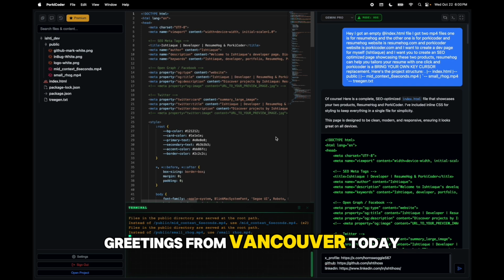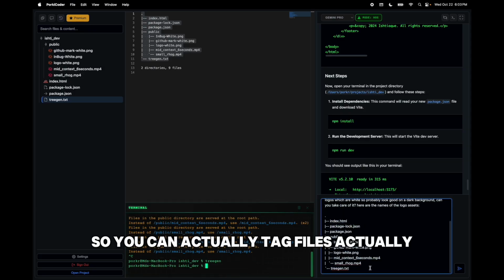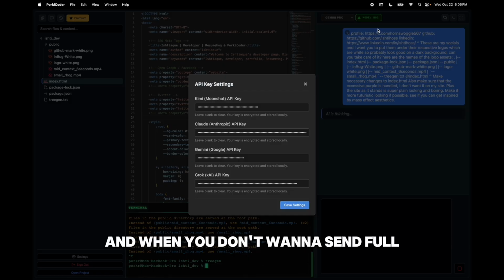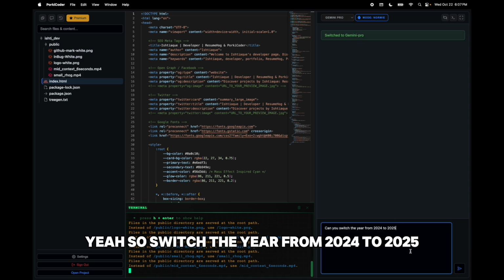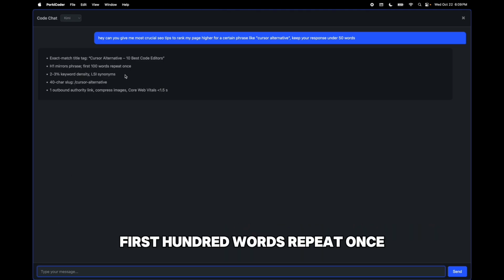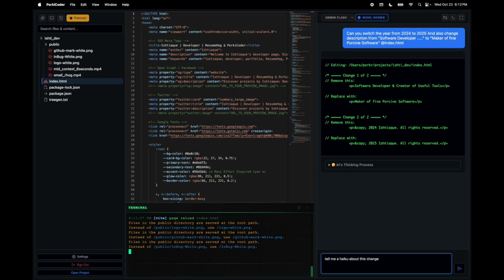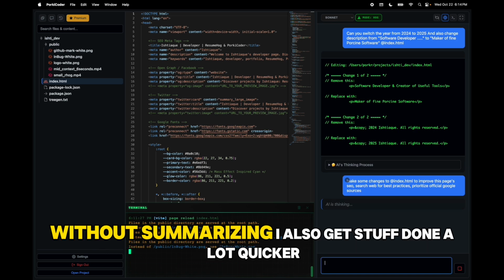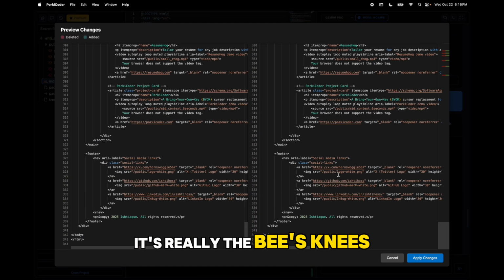PorkiCoder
Always full context. Always maxed out output length and thinking token allocation. Never any surcharge on your actual API costs. Bring your own API keys and code like a wild hog. Ditch cursor for PorkiCoder today! 🐗